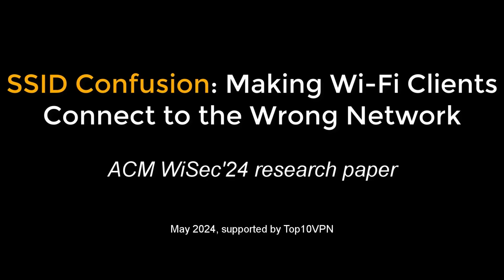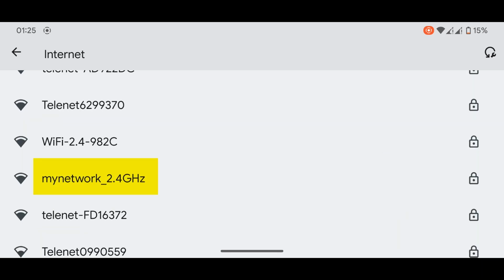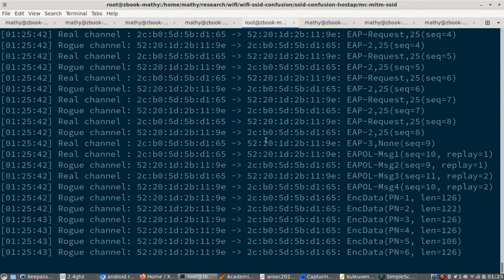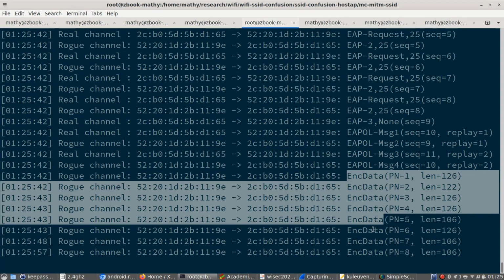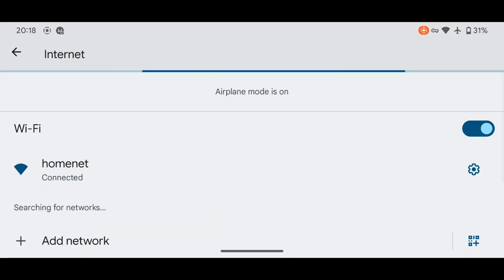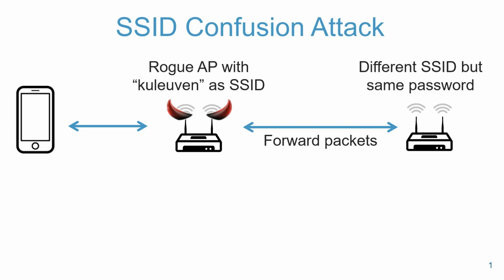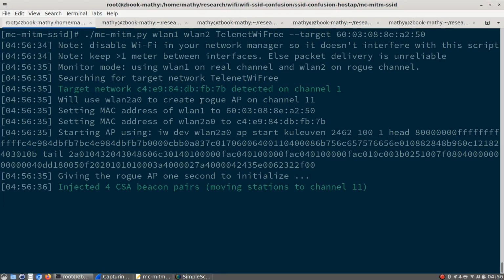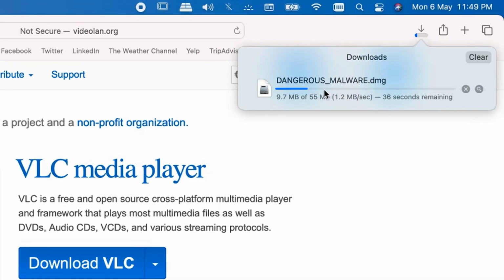New WiFi Vulnerability Explained: Protecting Against SSID Confusion Attacks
Find out about how a design flaw in the standard that defines how WiFi works allows hackers to trick you into connecting to a less secure WiFi network and even force your VPN to turn itself off.

In this video walkthrough, security researcher Mathy Vanhoef, who partnered with Top10VPN.com to discover this new WiFi vulnerability, explains his findings (and how to protect yourself too).

Read the full report on this WiFi vulnerability affecting affecting all devices on platforms